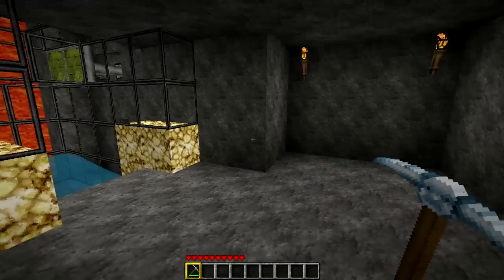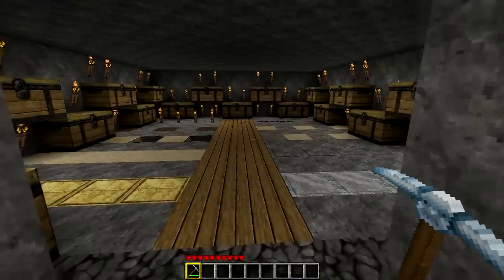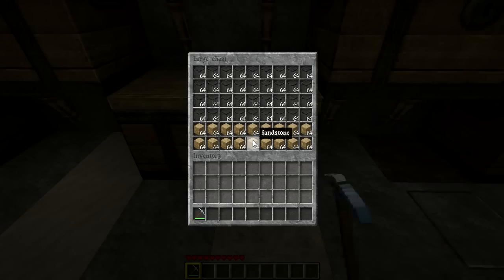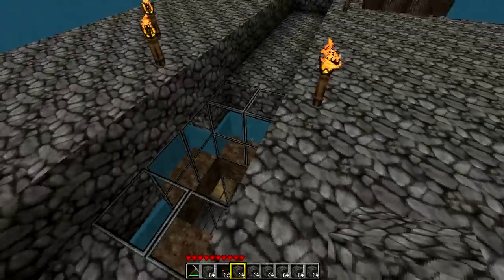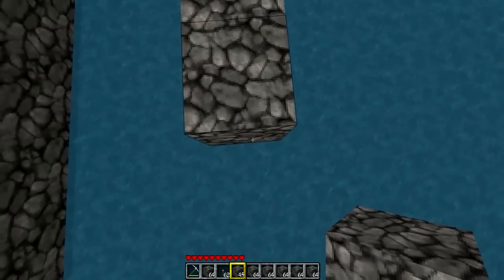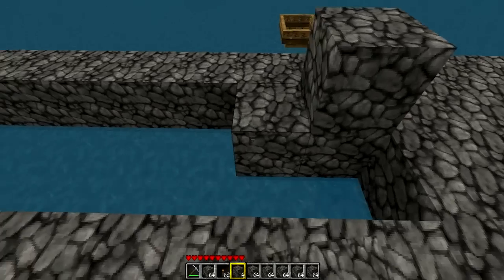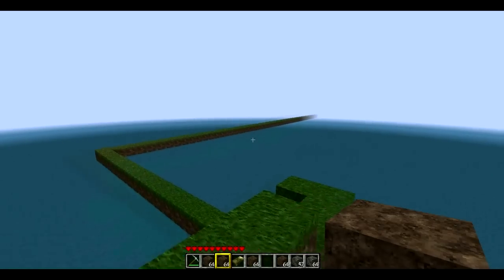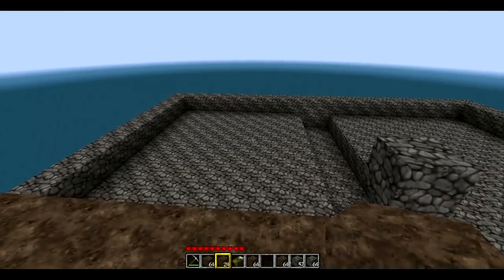Russian Minecraft - Episode 11 - Science Lab